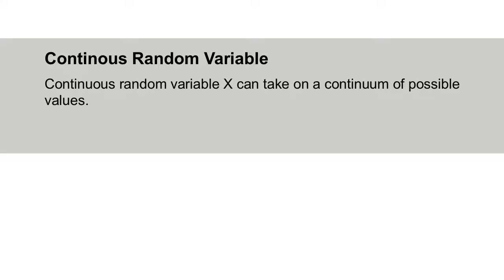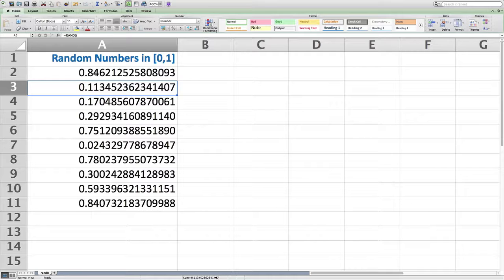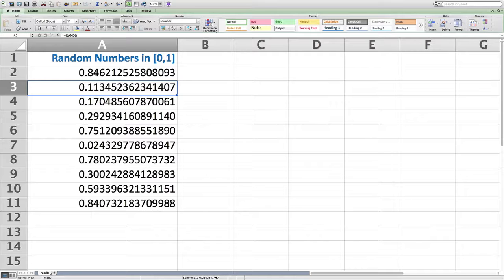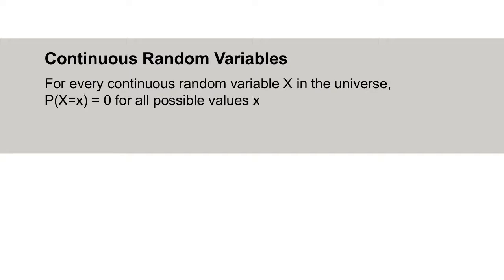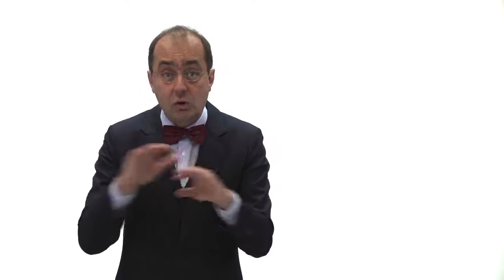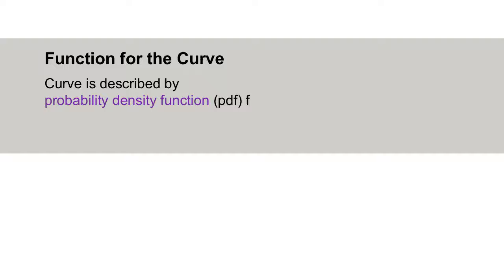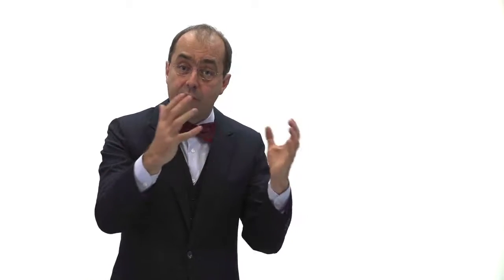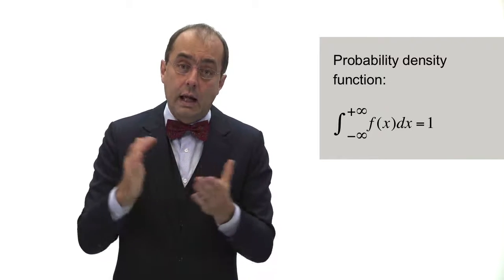Continuous Random Variables - An Intuitive Introduction to Probability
This course will provide you with a basic, intuitive and practical introduction into Probability Theory. You will be able to learn how to apply Probability Theory in different scenarios and you will earn a toolbox of methods to deal with uncertainty in your daily life.

The course is split in 5 modules. In each module you will first have an easy introduction into the topic, which will serve as a basis to further develop your knowledge about the topic and acquire the tools to deal with uncertainty. Additionally, you will have the opportunity to complete 5 exercise sessions to reflect about the content learned in each module and start applying your earned knowledge right away.

The topics covered are: Probability, Conditional Probability, Applications, Random Variables, and Normal Distribution.

You will see how the modules are taught in a lively way, focusing on having an entertaining and useful learning experience! We are looking forward to see you online!
Bayes' Theorem, Normal Distribution, Probability, Conditional Probability
I really enjoyed this course. The explanations are clear and, as suggested by the title, the lecturer uses intuition and daily-life examples rather than abstract and formal definitions and notations.,Amazing course to understand the nature of probability and its applications. Lecture delivery by Karl is fabulous and the efforts put in by Jose is highly appreciable. Hoping for an advance course.